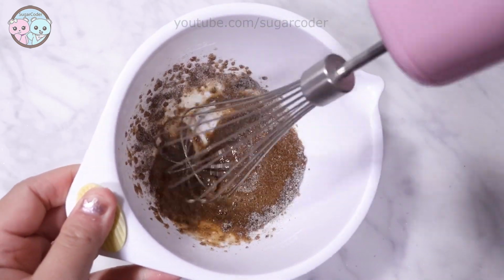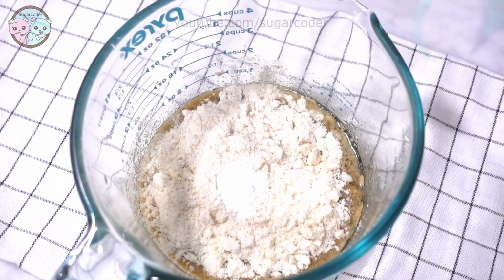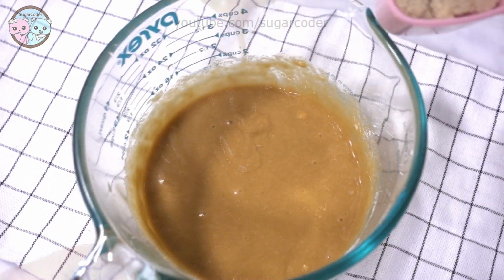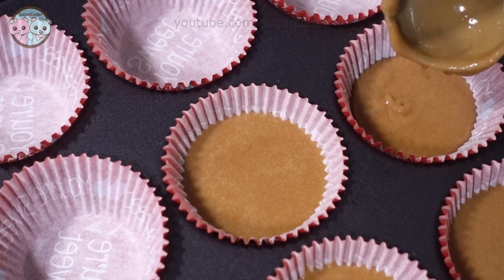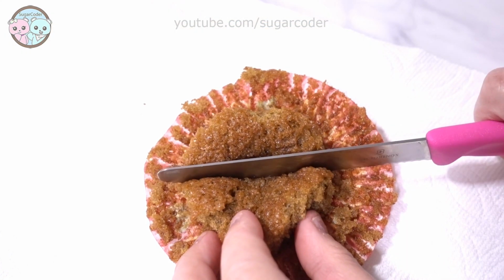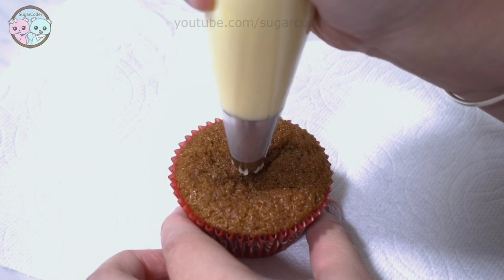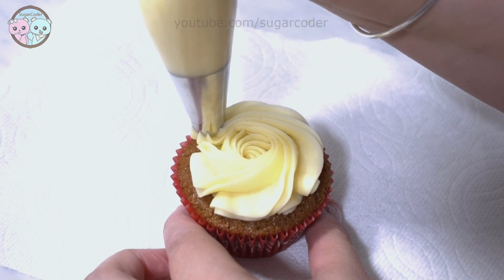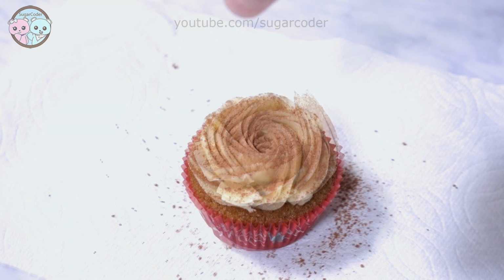HOW TO MAKE DALGONA COFFEE-INSPIRED VIETNAMESE COFFEE CUPCAKES ☕ CAKE DESSERT IDEAS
How to make Dalgona Coffee-Inspired Vietnamese Coffee Cupcakes, Gluten-Free Cake Dessert Ideas
Anime Baking Cookbook FOR SALE NOW!
ITEMS YOU MAY WANT:
🌸 Disposable Piping Bags =
🌸 Gel food coloring =
🌸 Large piping tips =
🌸 Silicone mats =
🌸 Mixing bowls =

BOOKS I LIKE:
♥ The Complete Photo Guide to Cake Decorating
♥ The Complete Photo Guide to Cookie Decorating
♥ 100 Buttercream Flowers

VIETNAMESE COFFEE CUPCAKES RECIPE

Serving: 6 cupcakes

{INGREDIENTS}
⚈ 1 egg
⚈ 1/2 cup almond flour (or 1/3 cup almond flour)
⚈ 1/4 cup Vietnamese instant coffee mix (whipped together with 2 Tbs granulated sugar and 2 Tbs water)

{METHOD}
⚈ Bake at 350 F. for 16-17 minutes or until a toothpick comes out clean or bake for 10 minutes in a Babycakes cupcake maker.

Recipe adapted from Food Network
BASE RECIPES:
BOOKS I LIKE:
♥ 100 Buttercream Flowers

❤️ © Sugarcoder®